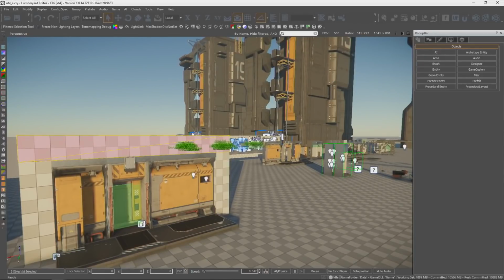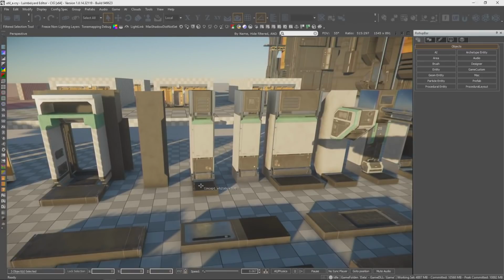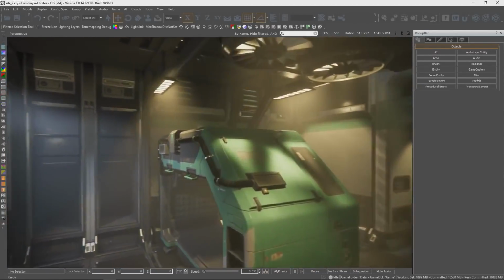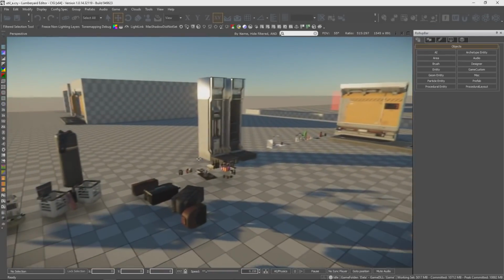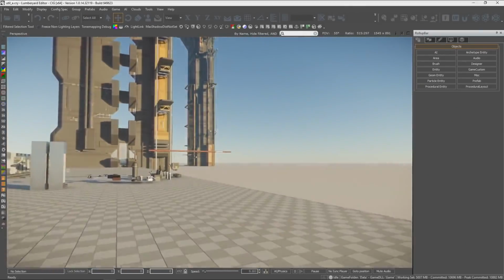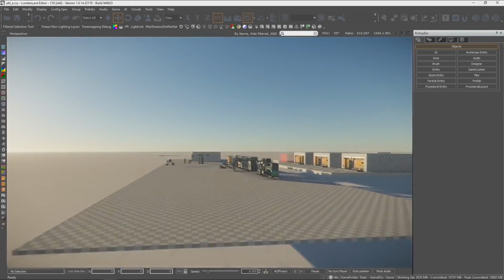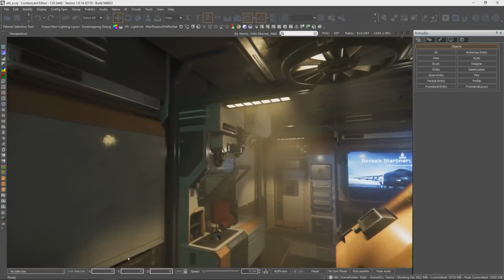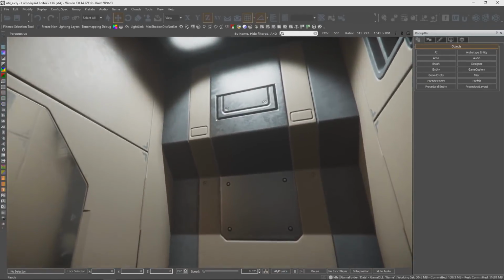CitizenCon 2948 The Mod Squad DOPAMINE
98% of it is included.

All the images and characters are owned by CIG.
JOIN STAR CITIZEN WITH THIS CODE **STAR-PGQY-7RD3** TO RECEIVE 5000 IN-GAME CREDITS FOR FREE.